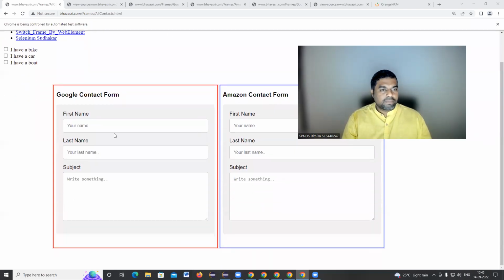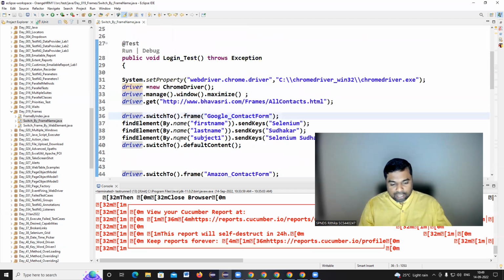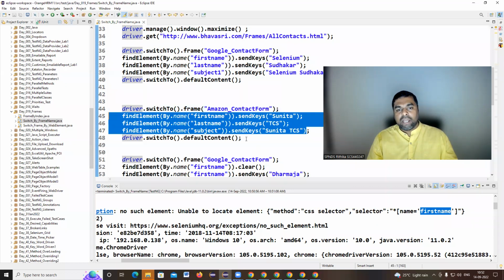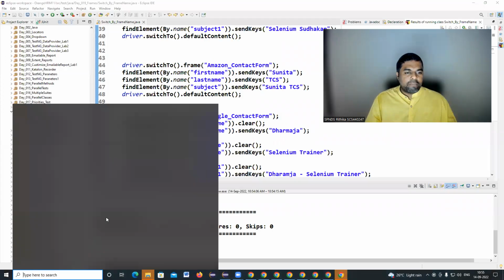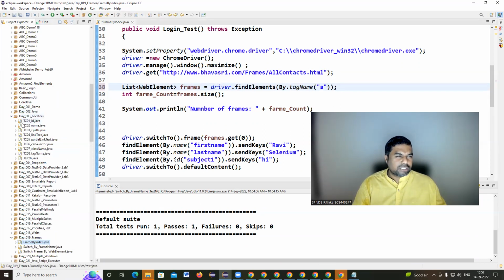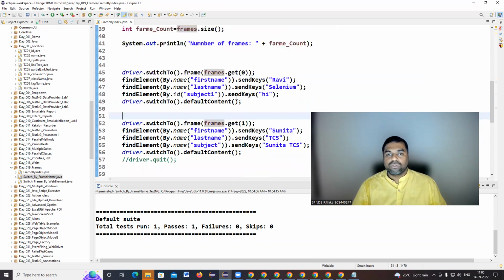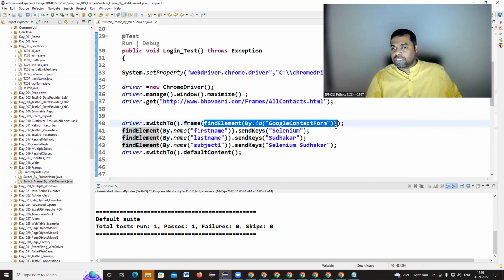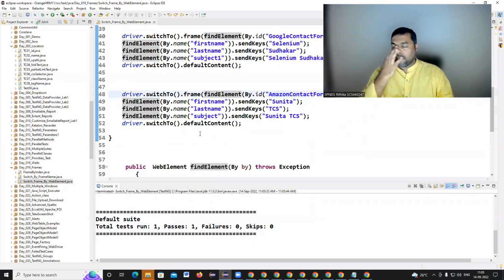CUCUMBER SCENARIO OUTLINE Part2 Selenium Proxy Interview support Sudhakar +91-9294052778